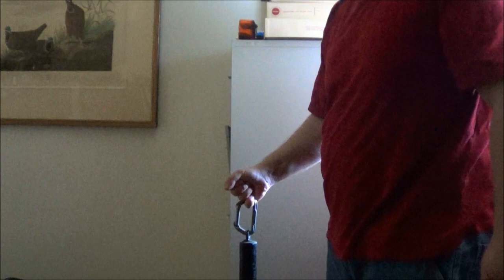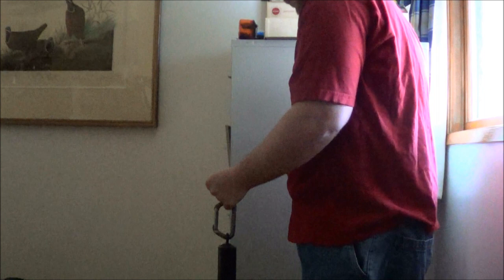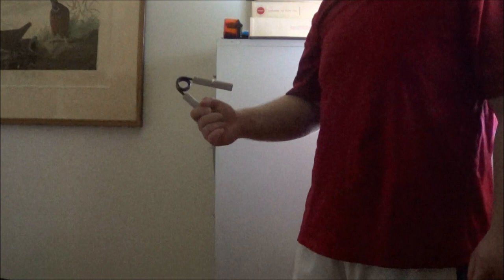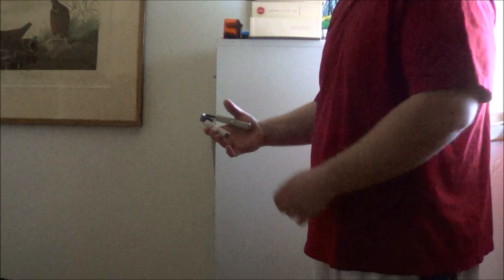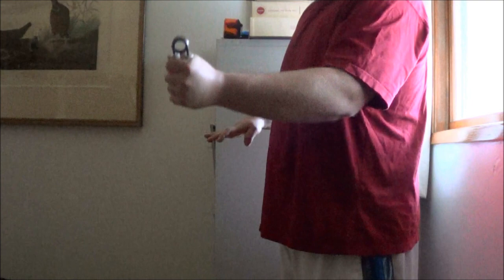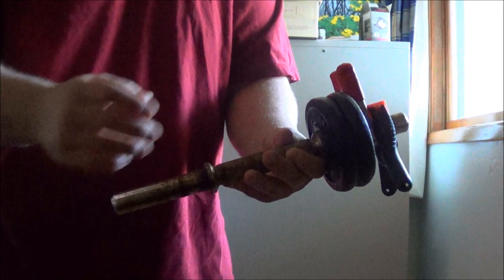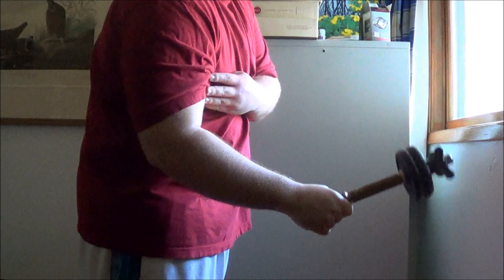3 Quick Tips for Crushing Grip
grip tips episode 1
    A strange disembodied voice from my stomach explains three unusual grip training preferences.